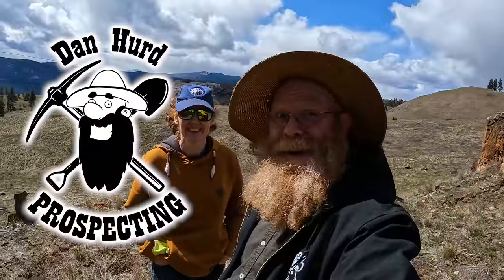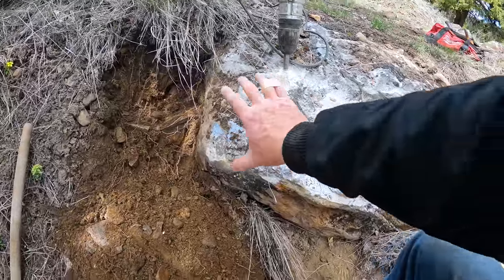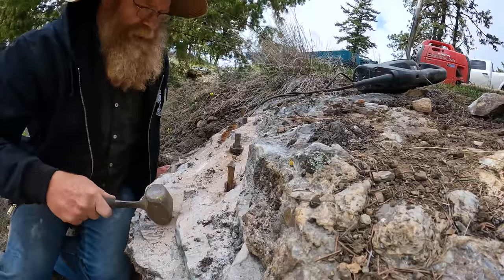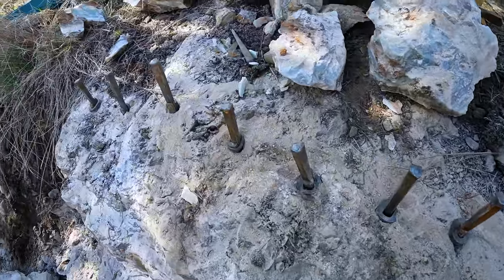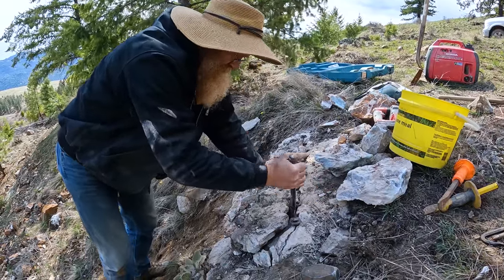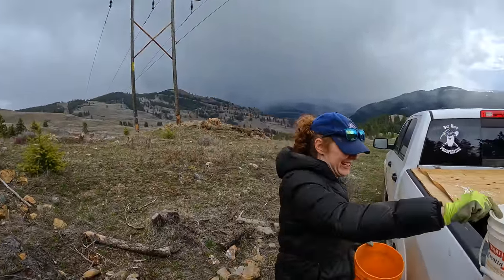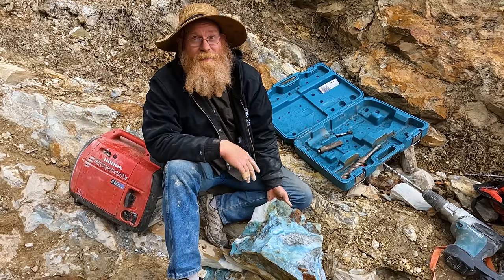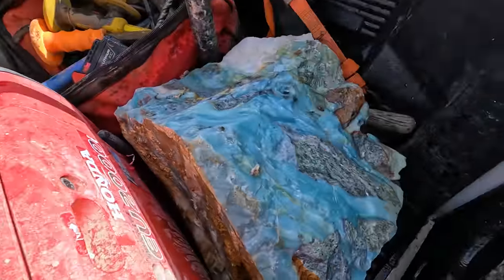BC Ocean Picture Stone - Running Out?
First trip of the year into my Private Ocean Picture Stone Claim.  And the focus of this trip is to investigate some of the minor seams of this amazing blue gemstone to see if they are hiding and larger deposits.  Because the main deposit is running out and running out quickly.  If we don't find another good seam we will run out of premium stone within a year.